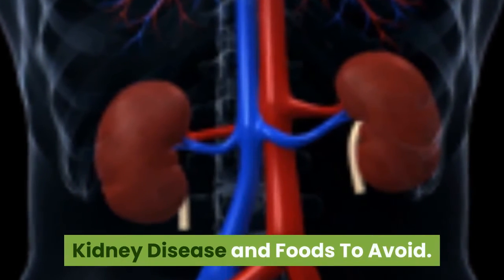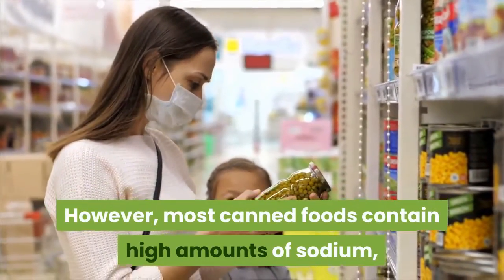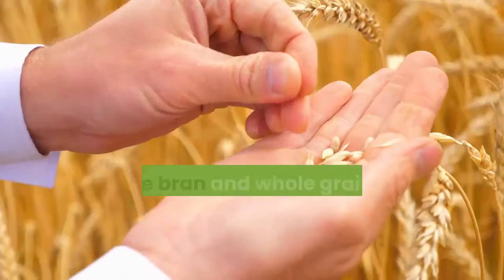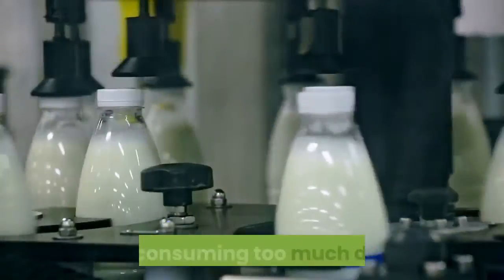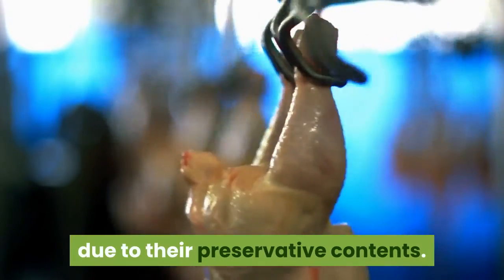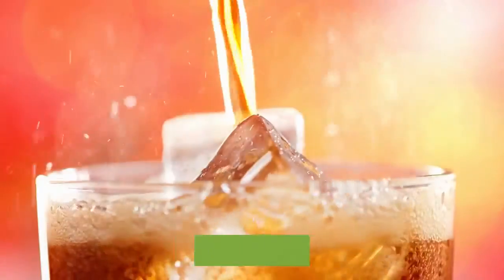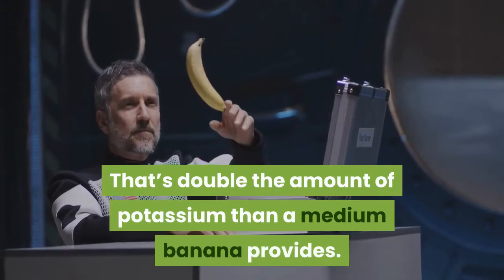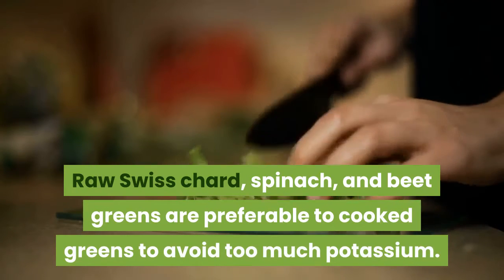Kidney Disease and Foods To Avoid.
👉You may be interested : Introduce Kidney Disease Solution Program.
Comprehensive Nutrition Plan outlining the exact foods that you can eat to help your kidneys heal and increase your kidney function (as well as detailing the foods that harm your kidneys)
The kidney is a bean-shaped organ that performs many important functions.
They’re in charge of filtering blood, removing waste through urine, producing hormones, balancing minerals, and maintaining fluid balance.
When the kidneys become damaged and are unable to function properly, fluid can build up in the body and waste can accumulate in the blood.
However, avoiding or limiting certain foods in your diet may help decrease the accumulation of waste products in the blood, improve kidney function, and prevent further damage
Here are foods that you should likely avoid on a renal diet.

✅ Canned foods

Canned foods, such as soups, vegetables, and beans, are often purchased because of their low cost and convenience.
However, most canned foods contain high amounts of sodium, as salt is added as a preservative to increase its shelf life
Due to the amount of sodium found in canned goods, it’s often recommended that people with kidney disease avoid or limit their consumption.
Choosing lower sodium varieties or those labeled “no salt added” is typically best.

Choosing the right bread can be confusing for individuals with kidney disease.
Often for healthy individuals, whole wheat bread is usually recommended over refined, white flour bread.
Whole wheat bread may be a more nutritious choice, mostly due to its higher fiber content. However, white bread is usually recommended over whole wheat varieties for individuals with kidney disease.
This is because of its phosphorus and potassium content. The more bran and whole grains in the bread, the higher the phosphorus and potassium contents.

 ✅ Bananas

Bananas are known for their high potassium content.
While they’re naturally low in sodium, 1 medium banana provides 422 mg of potassium.
It may be difficult to keep your daily potassium intake to 2,000 mg if a banana is a daily staple.

 ✅ Dairy

Dairy products are rich in various vitamins and nutrients.
They’re also a natural source of phosphorus and potassium and a good source of protein.
For example, 1 cup (240 mL) of whole milk provides 222 mg of phosphorus and 349 mg of potassium.
Yet, consuming too much dairy, in conjunction with other phosphorus-rich foods, can be detrimental to bone health in those with kidney disease.

✅ Oranges and orange juice

While oranges and orange juice are arguably most well known for their vitamin C contents, they’re also rich sources of potassium.
One large orange (184 grams) provides 333 mg of potassium. Moreover, there are 473 mg of potassium in 1 cup (240 mL) of orange juice.
Given their potassium content, oranges and orange juice likely need to be avoided or limited on a renal diet.

 ✅ Processed meats

Processed meats have long been associated with chronic diseases and are generally considered unhealthy due to their preservative contents.
Processed meats are meats that have been salted, dried, cured, or canned.
Some examples include hot dogs, bacon, pepperoni, jerky, and sausage.
Processed meats typically contain large amounts of salt, mostly to improve taste and preserve flavor.
Therefore, it may be difficult to keep your daily sodium intake to less than 2,000 mg if processed meats are abundant in your diet.

 ✅ Dark-colored soda

In addition to the calories and sugar that sodas provide, they harbor additives that contain phosphorus, especially dark-colored sodas.
Many food and beverage manufacturers add phosphorus during processing to enhance flavor, prolong shelf life, and prevent discoloration.
While additive phosphorus content varies depending on the type of soda, most dark-colored sodas are believed to contain 50–100 mg in a 200-mL serving.
As a result, sodas, especially those that are dark, should be avoided on a renal diet.

 ✅ Avocados

Avocados are often touted for their many nutritious qualities, including their heart-healthy fats, fiber, and antioxidants.
While avocados are usually a healthy addition to the diet, individuals with kidney disease may need to avoid them.
This is because avocados are a very rich source of potassium. One cup (150 grams) of avocado provides a whopping 727 mg of potassium.
That’s double the amount of potassium than a medium banana provides.